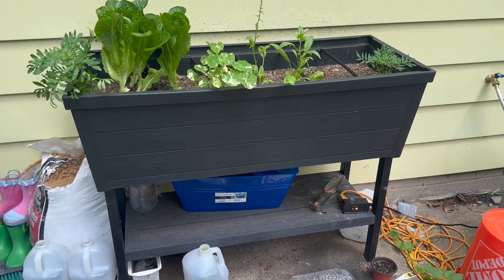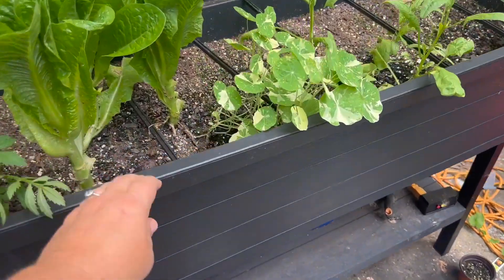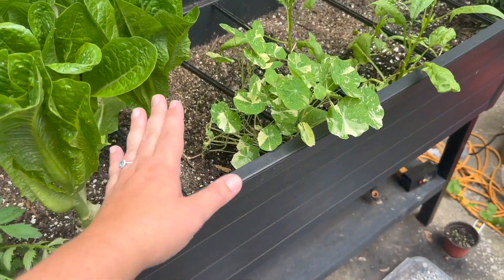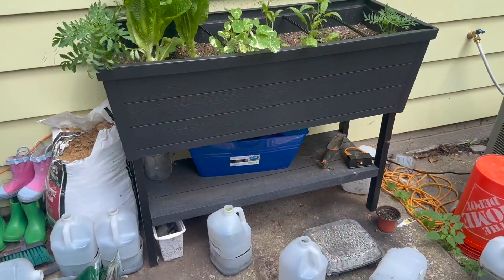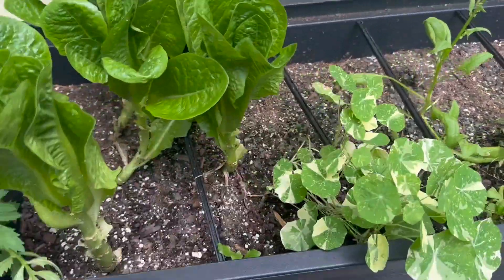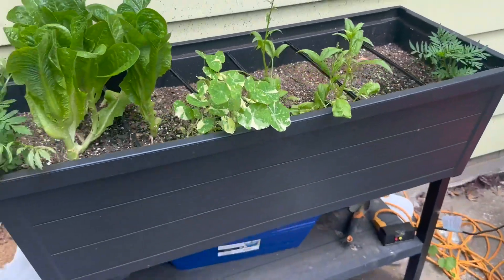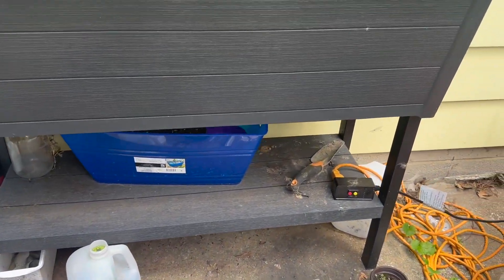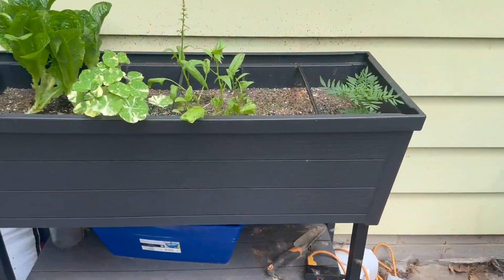Keter Urban Bloomer 12 7 Gallon Raised Garden Bed with Self Watering Planter Box Review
✅ Current Price & More Info (US)